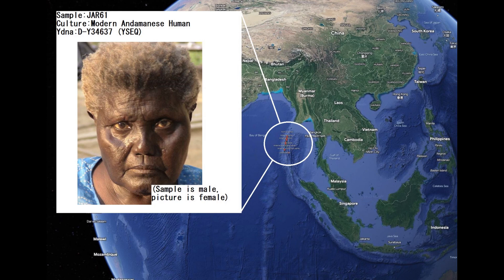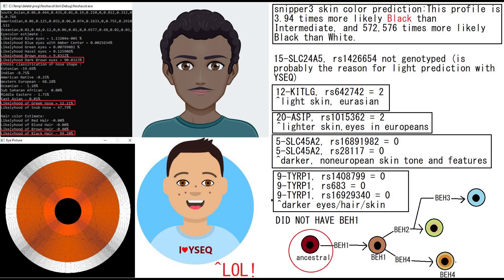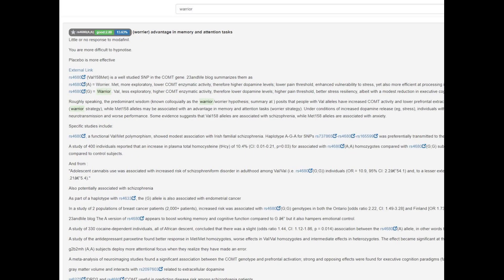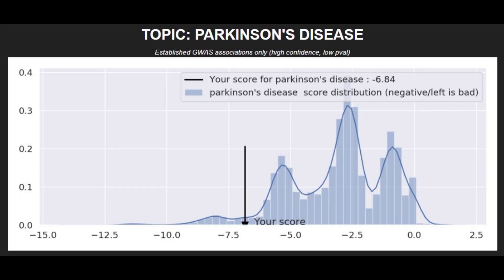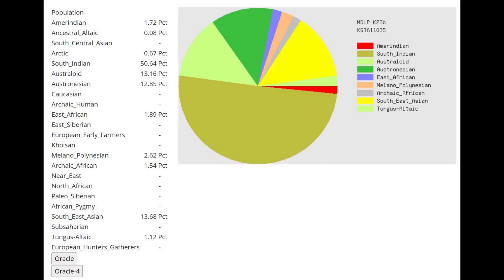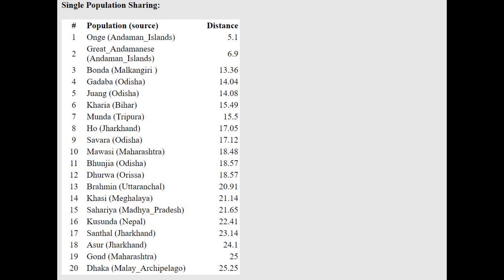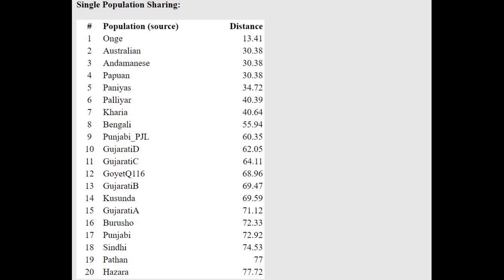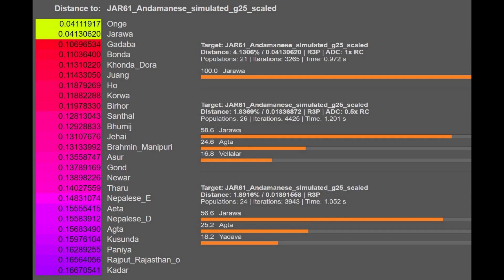DNA + Appearance of Andamanese Islander (JAR61)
NOSHACOT phenotype prediction:
Enter file name: MODERN_ONGE_JAR61_CombinedKit.txt
Eyecolor estimate :
Ethnic classification of nose shape :
Estonian -19.69%
Indian -8.75%